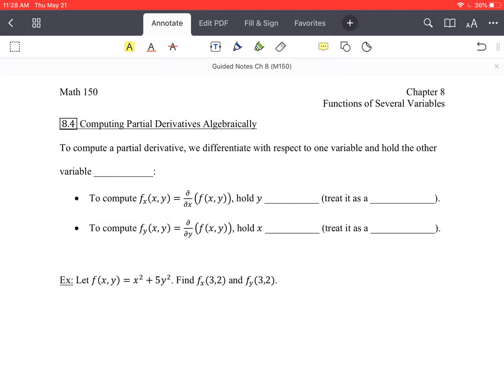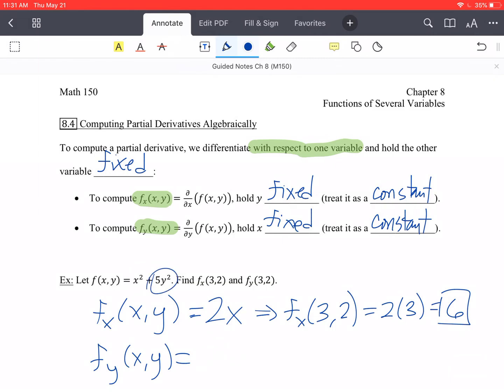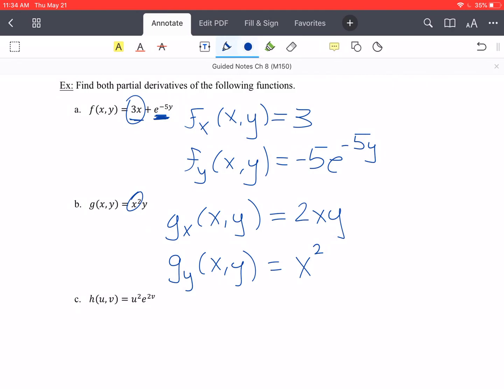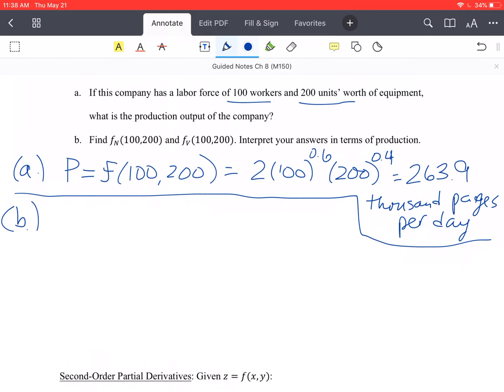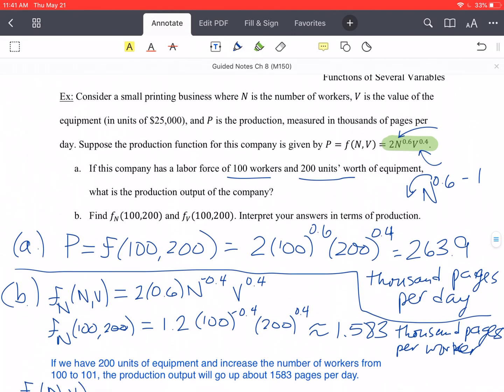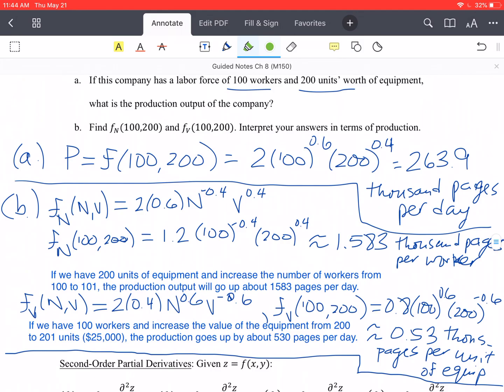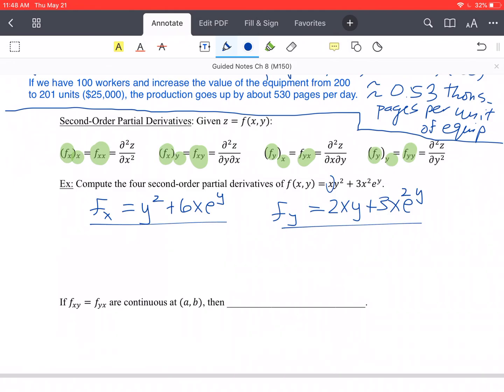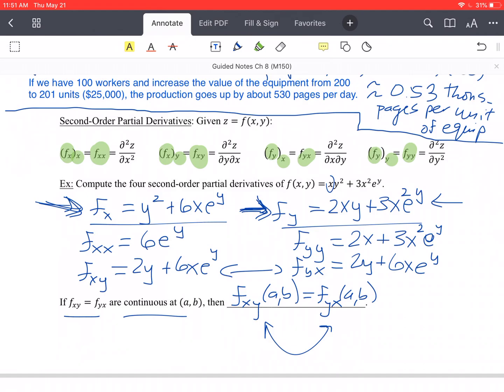Section 8.4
Lecture on computing partial derivatives algebraically.